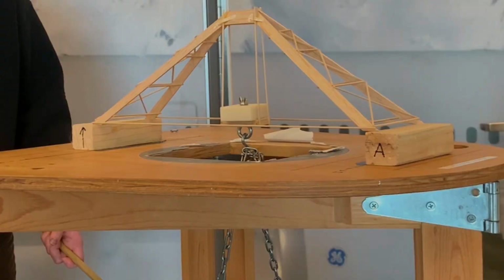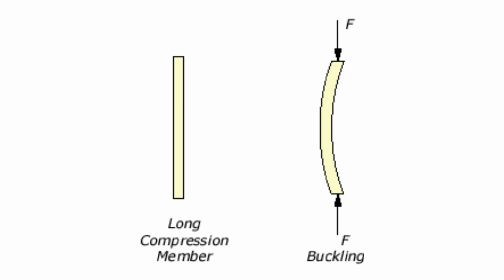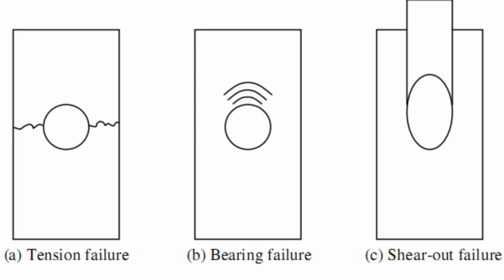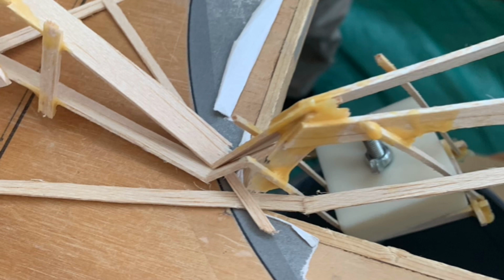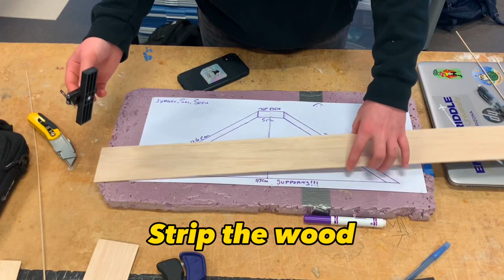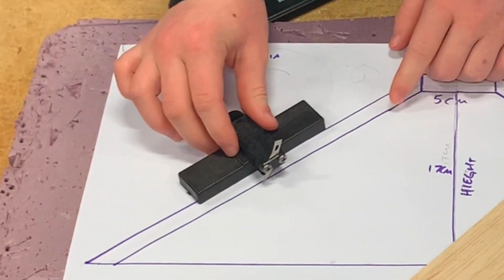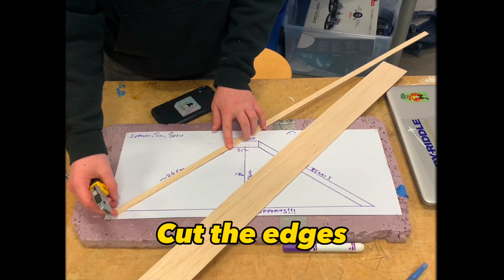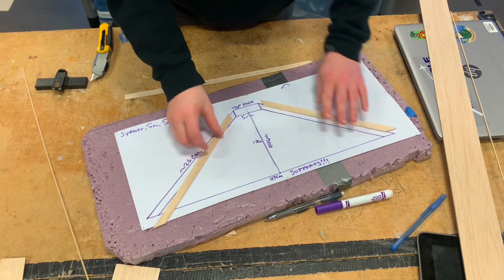Scioly bridge video-Sal, Sofia, Sydney